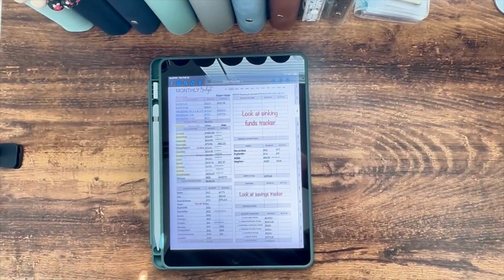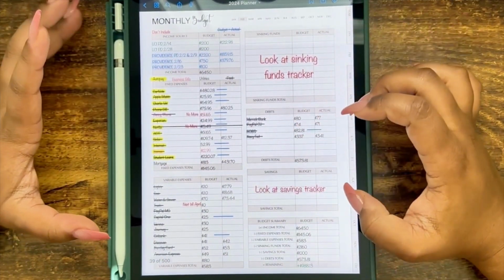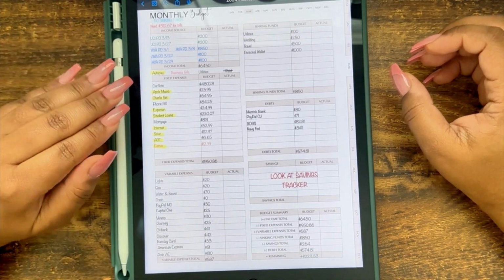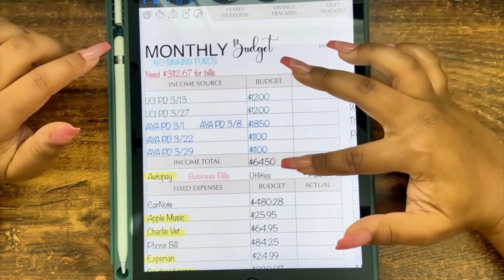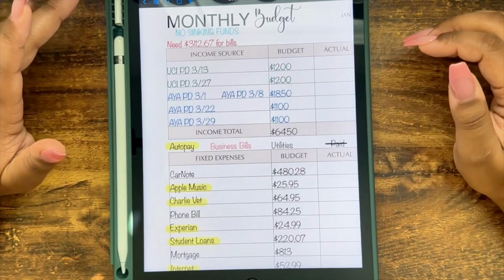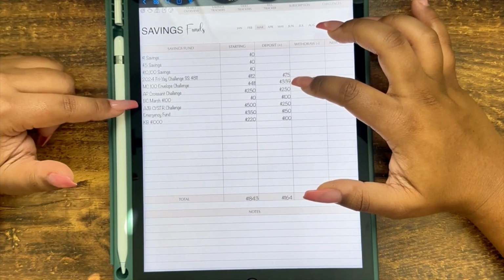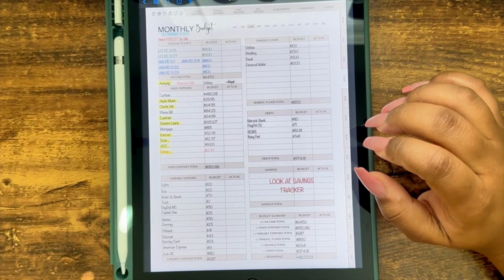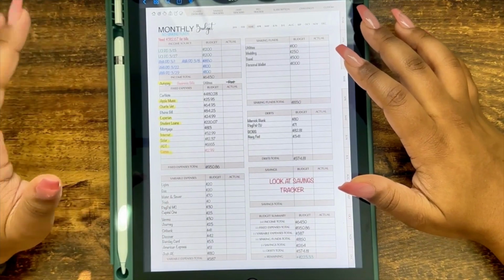HOW TO BUDGET | WEIRD BUDGETING | CASH ENVELOPE SYSTEM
Hey there! I'm super stoked that you're here to join me on my budgeting journey.

Budgeting is not a one-size-fits-all approach, my friends. It needs to be customized according to your unique lifestyle for it to be effective. In this video, I'll guide you through the process of setting up your budget and share some unconventional and interesting methods I use to manage my finances.

📍 FETCH: Come save money on Fetch with me! Sign up w/ code NMCNB4 & get 250 pts:

📍 UPSIDE: Check out this free app that gets you cash back on gas and other errands!

📌 Want to save but it’s not in the budget? Enjoy our $0.20 savings challenges located in my Etsy Shop

Shop Products I use

📍Soul Mama A8 Binder

📍VereBudgets A6 Envelopes

📍BudgetWithCarly Monthly Challenges

📍AriellePlans Croissant Challenge

About Me
🌹 Hey, I'm Aujènè, but you can call me AJ. I'm 29 years old and currently living in California, although I'm originally from Michigan. When I was 20, I found myself drowning in credit card debt, so I started using the notebook method to budget my expenses. Since then, I've been on a mission to get rid of that debt and develop healthier spending habits.

With my business, I aim to make money skills and saving patterns accessible to everyone, regardless of age. My goal is for you guys to surpass me in terms of money management and savings. I'm super pumped for this journey and I hope you are too! Happy savings 🤎